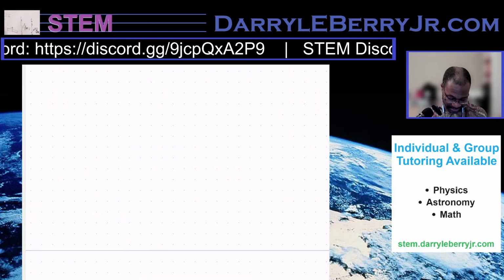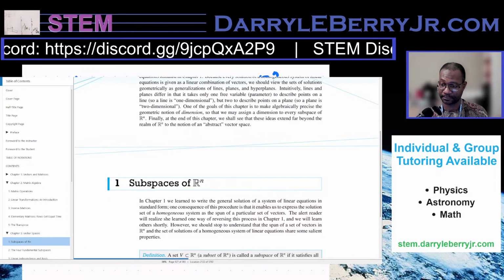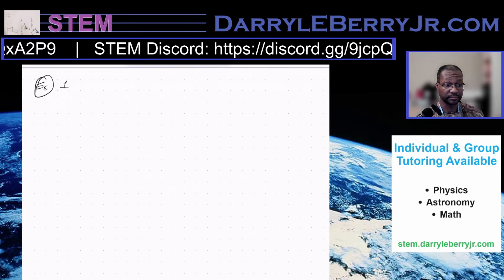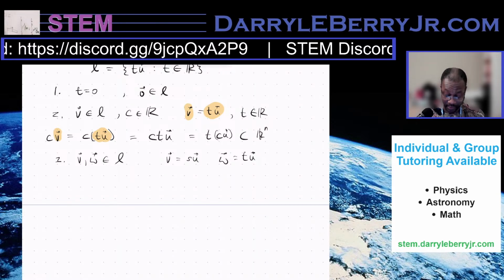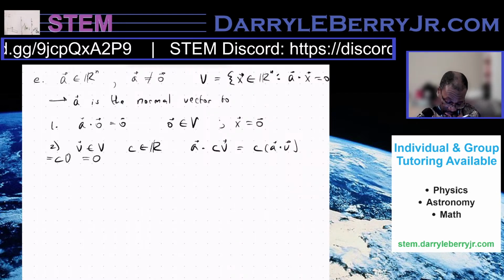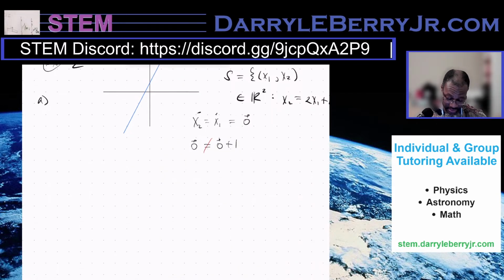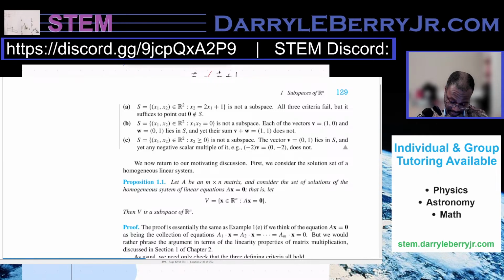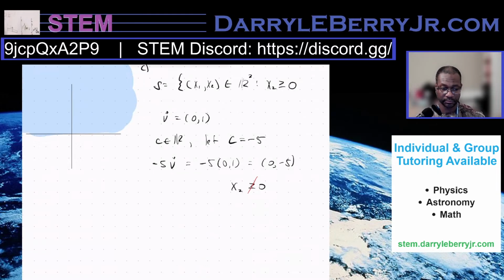Reading & Notes | Linear Algebra Geometric Approach | Shifrin, Adams | 3.1 Vector Spaces